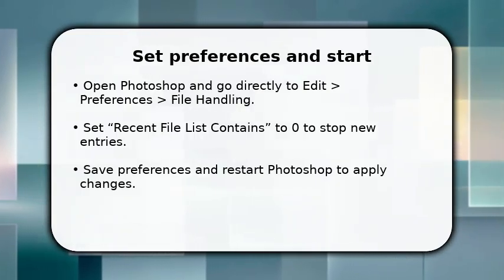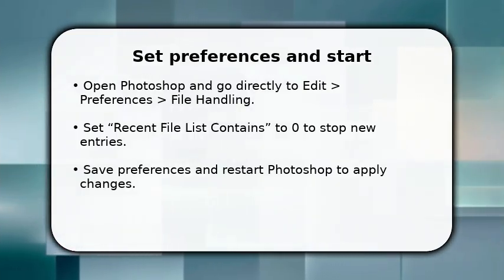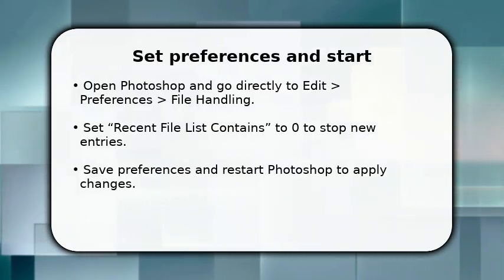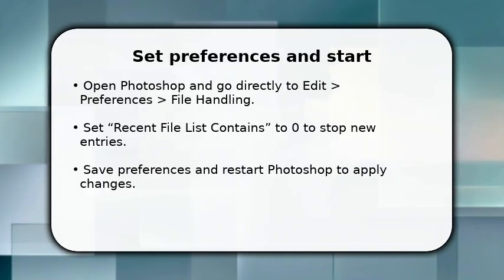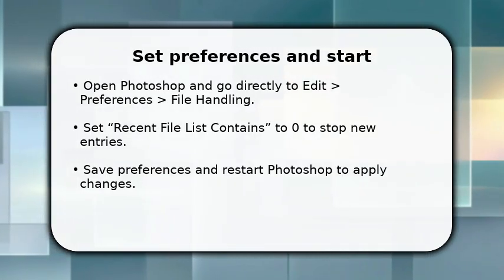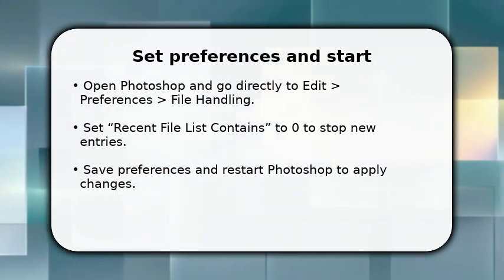How to Remove Recent Photos from Photoshop - Easy Guide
Discover the simple steps to remove recent photos in Adobe Photoshop. This quick guide is perfect for both beginners and experienced users looking to declutter their projects or delete unwanted images efficiently.